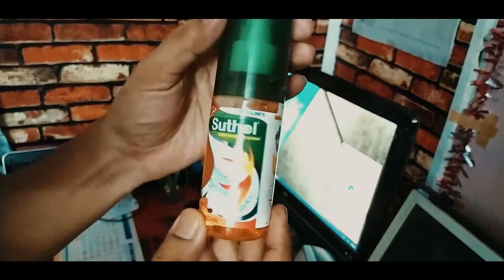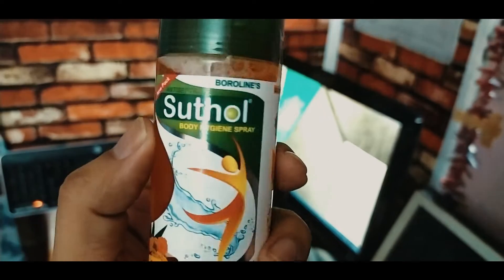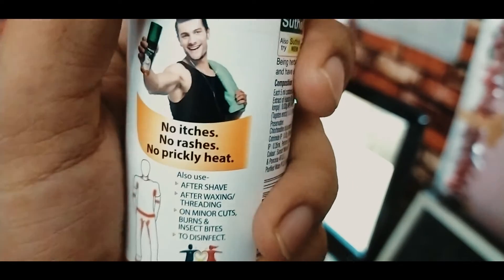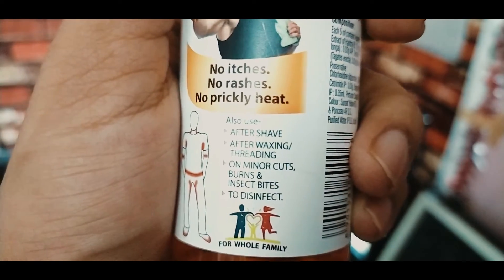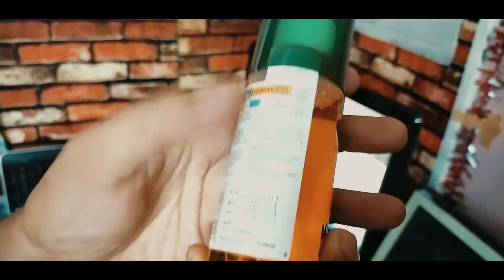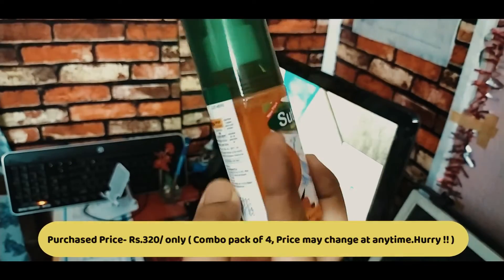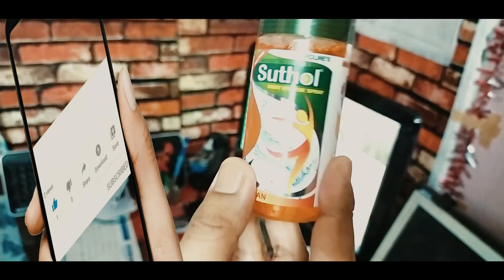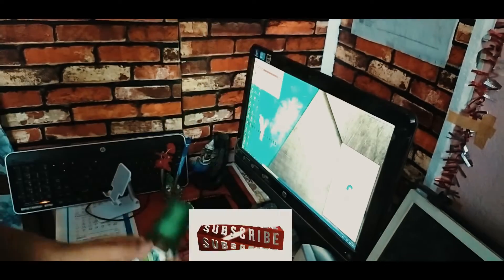Boroline Suthol Antiseptic Skin Liquid Spray | Unboxing & Review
Boroline.Suthol is antiseptic skin liquid spray.one of the best product from Boroline.Suthol is antiseptic skin liquid spray.I have given my review of boroline's suthol antiseptic skin liquid spray.